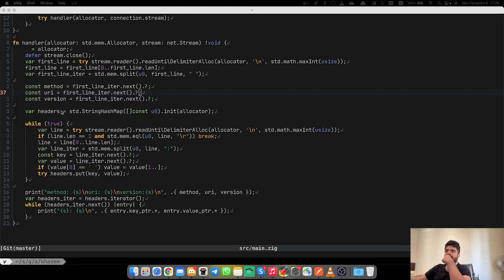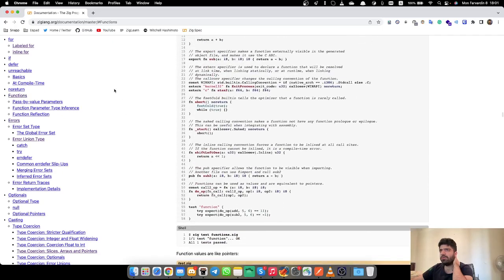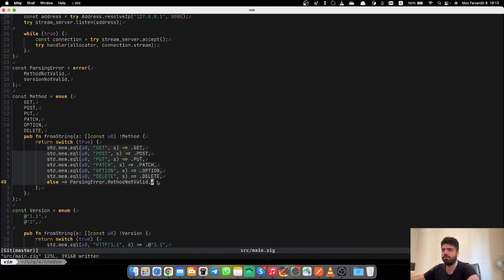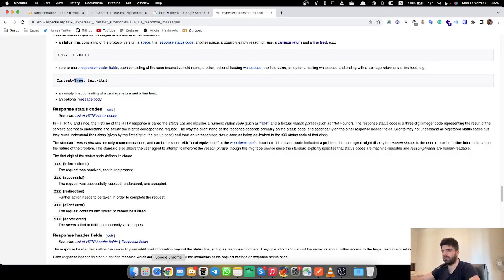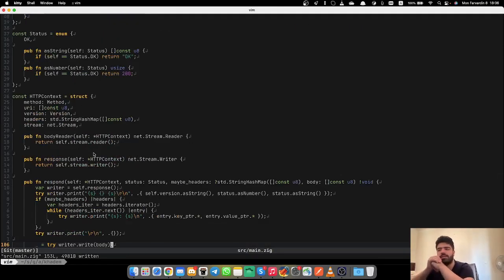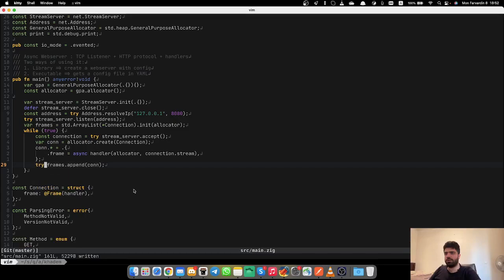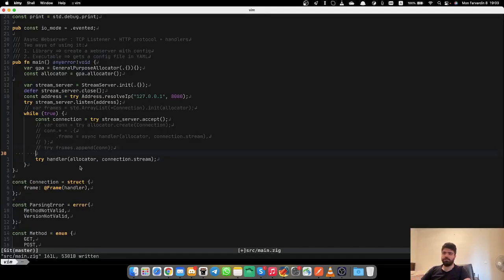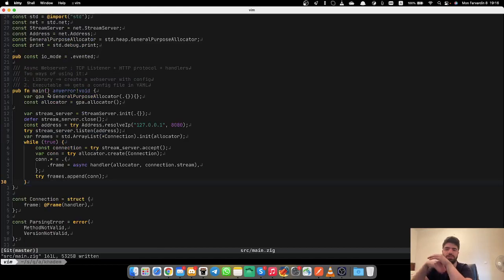⚡ Live Coding a Web Server in Zig ⚡ - 02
In this video we continue with the webserver, we clean up the code a bit, and we make it ASYNC.